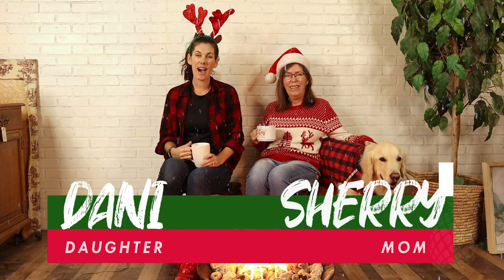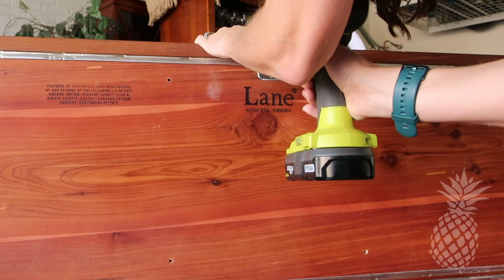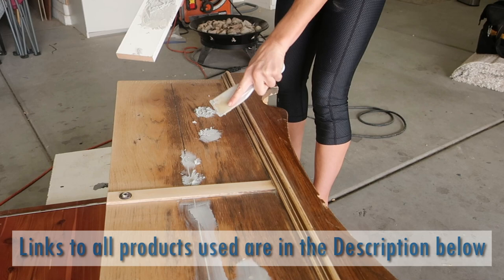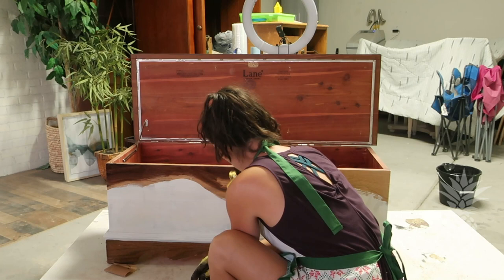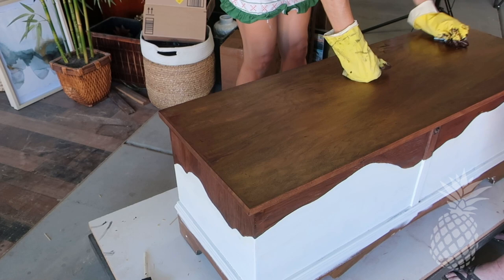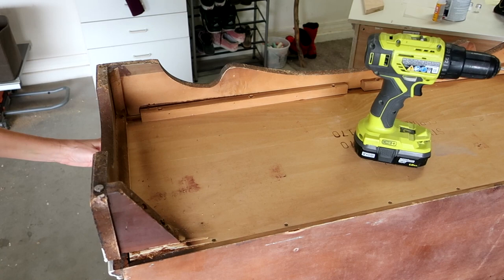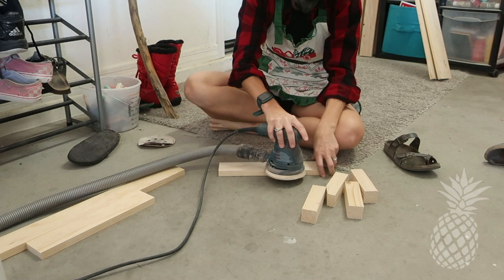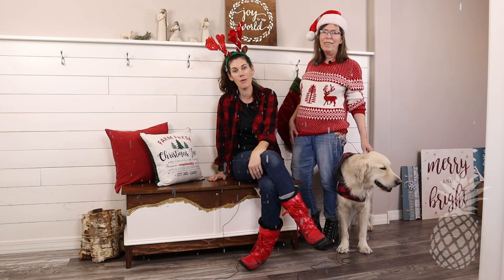Cozy Winter Furniture Flip Challenge // Lane Chest Makeover with Gold Leaf And DIY BASE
CCThis is our entry for the  “Cozy Winter Furniture Flip Challenge” hosted by Jay at Flipping Drawers! We are Dani (daughter) and Sherry (Mom) and we absolutely love cedar chests as they can provide seating and storage for all our cozy winter gear (blnakets, scarves, gloves and even boots). In this flip, we found a Lane chest at our local thrift store for a great price but it was a bit worn and OUTDATED. So we gave it a complete makeover. Check out the process and the RESULTS!

* PLEASE click on the challenge playlist below to watch the videos of our fellow Furniture Flipping You Tubers. They are all very talented and creative! A huge THANK YOU to Jay at FLIPPING DRAWERS for hosting this challenge and for all of his encouragement to us personally and to other YTers.

Second Chance Ohana- I’m Dani, a wife and mother of three adopted teens in Phoenix, Arizona. My mom, Sherry, is a wife, mother, grandmother and retired RN. We share a passion for all things DIY. We are now using our design creativity and our problem solving skills to turn our passion and hobby for painting and restoring furniture into a full fledged, side hustle, furniture flipping business. We teach you how to refurbish furniture and how to make a profit doing it. We hope you are inspired by our channel and we invite you to partner and learn with us as we give old, broken-down furniture a Second Chance!

Aloha,
Dani and Sherry

PRODUCTS USED FOR THIS FLIP:
Paint- Behr Ultra Scuff Defense - Swiss Coffee
BIN Shellac Primer (Amazon)
Minwax Polycrylic in Satin (Amazon)
Mod Podge (Amazon)
Gold Leafing (Amazon)
Bondo wood filler: BONDO (Amazon)
Minwax Gel Stain in Hickory: h (Amazon)

Other products and tools we use for all our flips:
HOWARD’S Feed 'N Wax (Amazon)
VARATHANE Polyurethane (Amazon)
Minwax ONE COAT POLYurethane (Amazon)
Modern Masters DEAD FLAT VARNISH (Amazon)
STAINING Sponge Pads (Amazon)
Dust MASK (Amazon)
Orbital SANDPAPERr (Amazon)
Cabinet Knob Installation Template Guide (Amazon)
FESTOOL Dust EXTRACTOR (Amazon)
Elmer’s Natural Plastic WOOD FILLER (Amazon)
FROG TAPE (Amazon)
Wen Rolling Mechanic Seat (Amazon)
Electric Nailer/Stapler (Amazon)
Lightweight SPACKLE (Amazon)
5 - in - 1 TOOL (Amazon)
Chisels (Amazon)
JIGSAW (Amazon)
Dixie Belle Gold GILDING WAX (Amazon)
Modern Masters Gold Metallic Paint (Amazon)
Bosch Orbital SANDER (Amazon)
Ryobi MULTI-Tool (Amazon)
Minwax WIPE ON POLY (Amazon)
DIRTEX TSP Alternative (Amazon)
MOLD PUTTY kit (for broken trim) (Amazon)
Wallpaper PASTE (Amazon)
PRE-STAIN CONDITIONER (oil-based) (Amazon)

Camera and Lighting Equipment for our videos:
Canon EOS m50 (Amazon)
Rode Microphone (Amazon)
Ring Light (Amazon)
Mic stand with boom (Amazon)